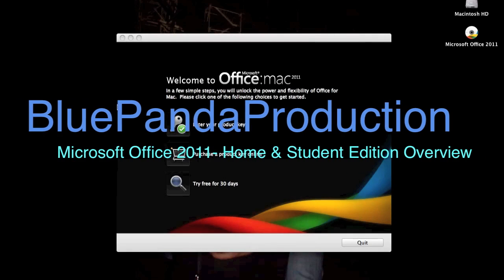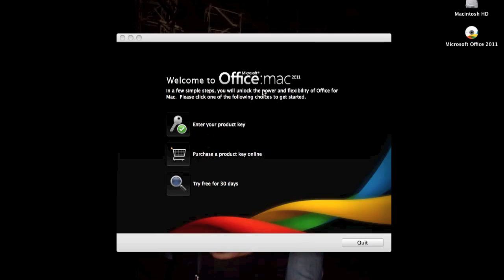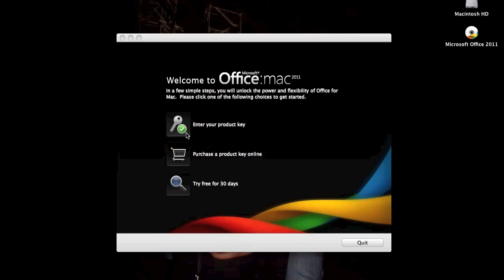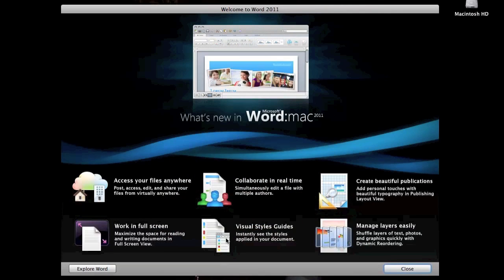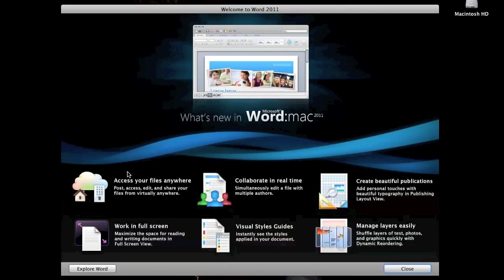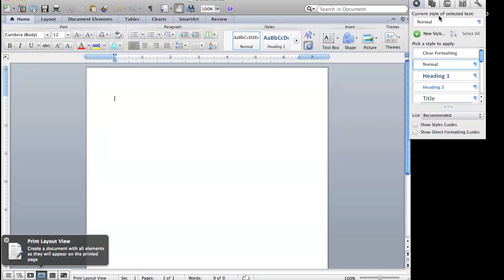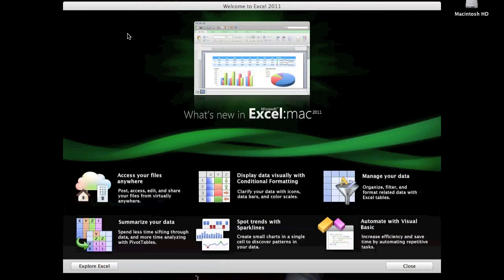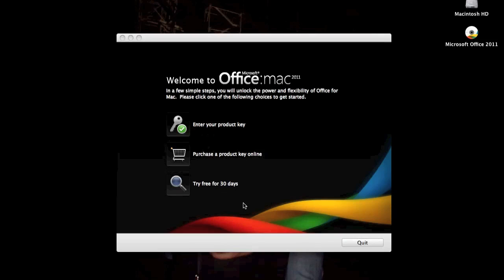Microsoft Office 2011 Mac Home & Student Edition - Installation Overview & First Look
Installation Overview & First Look:

Microsoft Office 2011 Home & Student Edition

- Office for Mac Home and Student 2011 Family Pack includes Mac versions of Word 2011, Excel 2011, and PowerPoint 2011; the most familiar and trusted productivity applications used around the world at home, school, and business

- Office Web App support: New Office Web Apps let you post, access, edit, and share Office documents from where you want with nearly any computer with a browser; and coauthor a document with multiple people in multiple locations

- Also includes Messenger for Mac 8 enabling you to communicate in real time with audio and video support, and Remote Desktop for Mac 2 so you can drive your Windows-based PC from your Mac

1) You must buy a qualifying Office 2008 for your Mac between August 1 - November 30, 2010

2) Register your Office 2008 by sumbiting the information needed to Microsoft at this link by December 31, 2010:

3) Send in Proof of Purchase Digitally from Retailer! - Fax - Email Receipt If Bought Online (Example: Amazon) - Ebay Does Not Count!

4) Receive The Upgrade: If accepted you should receive an email when Office for Mac 2011 becomes available. Instructions will also be given and no additional costs if download (where available). You can request physical media for free

Follow Me

For The Lastest News & Updates!